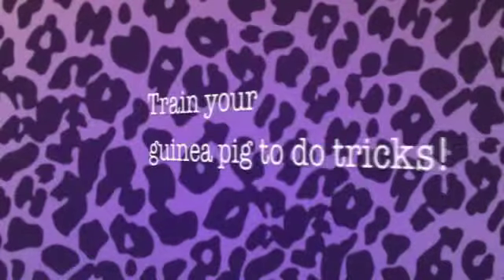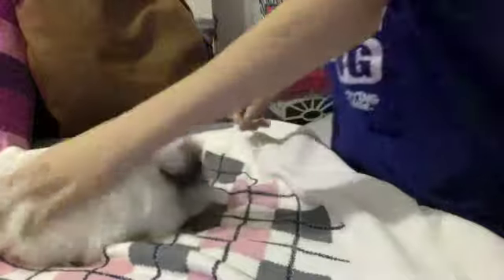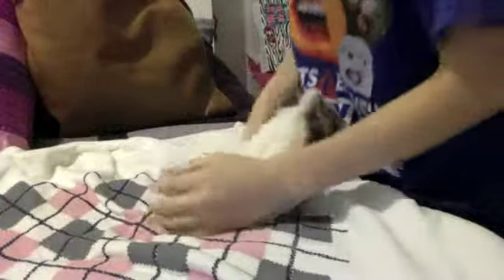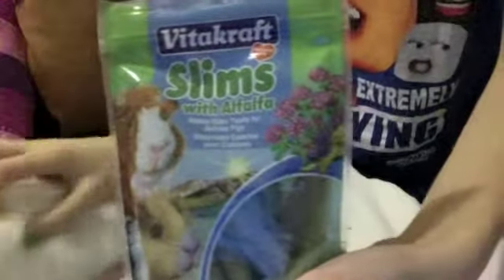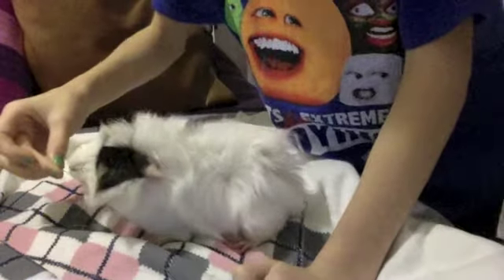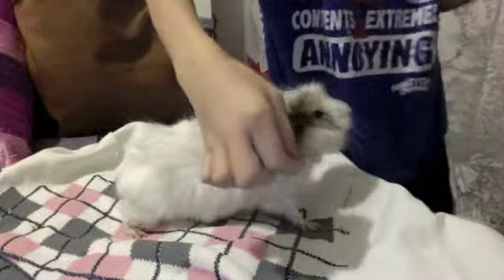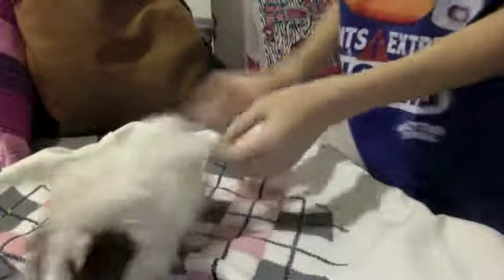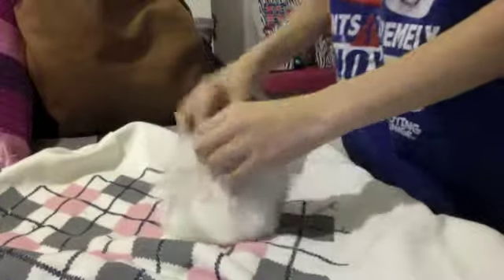HOWTO Train your Guinea Pig to do tricks!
Furry Friends!